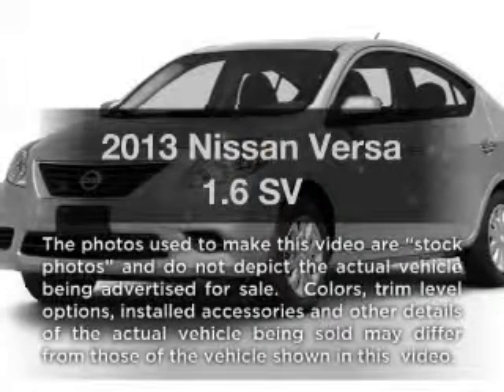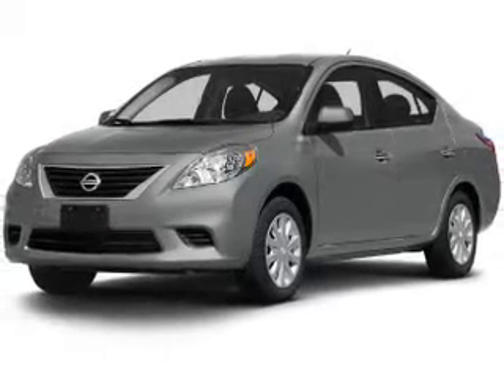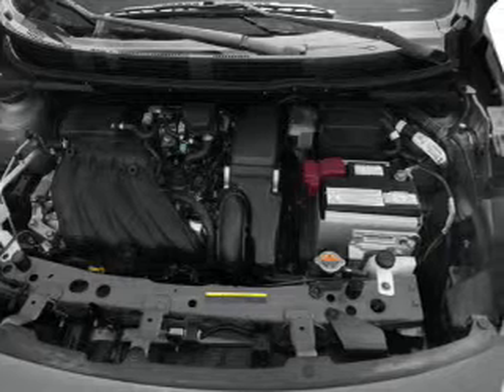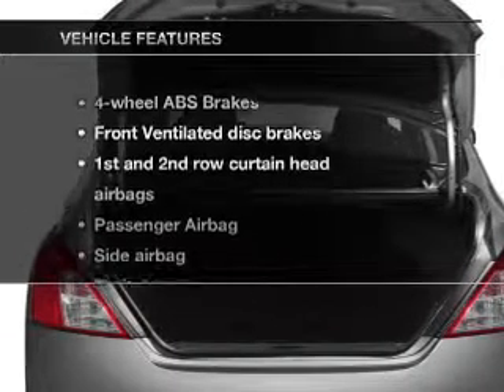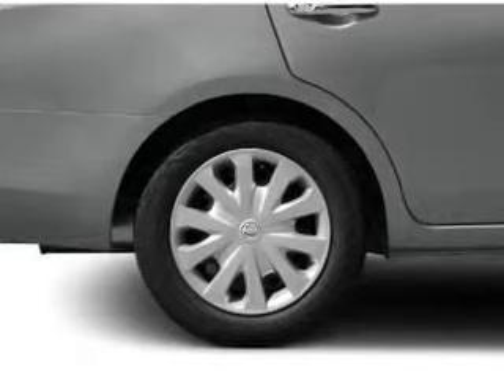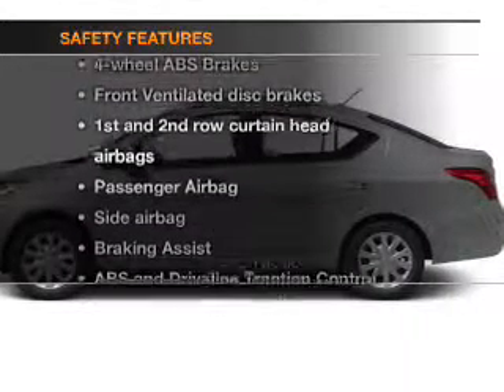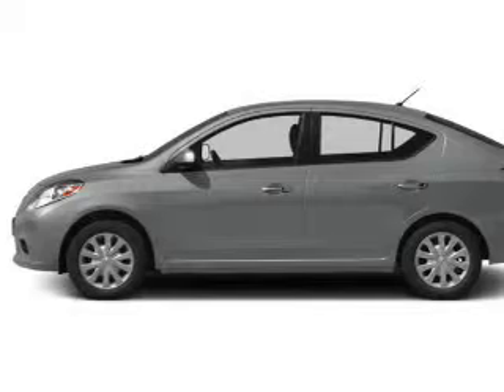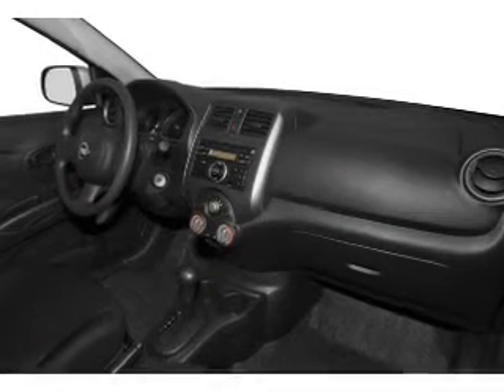2013 Nissan Versa - Nashua NH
Year: 2013
Make: Nissan
Model: Versa
Trim: 1.6 SV
Engine: 1.6 liter inline 4 cylinder 16 valve
Transmission: Automatic CVT
Color: Silver
Mileage: 86
Address:
280-300 Amherst St